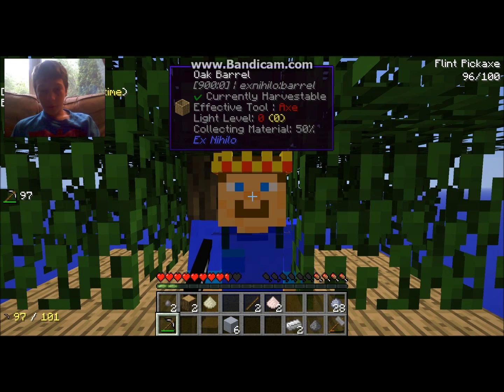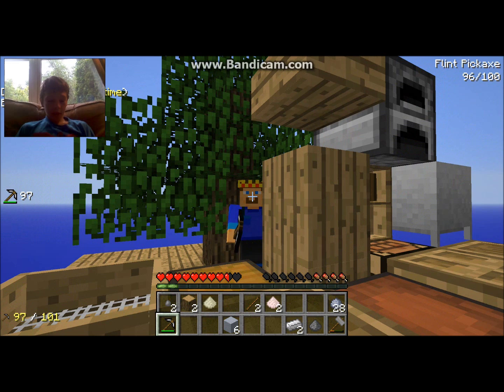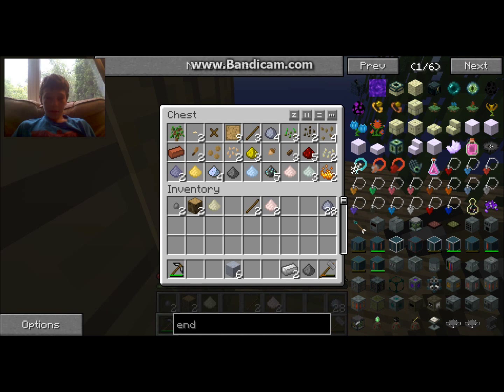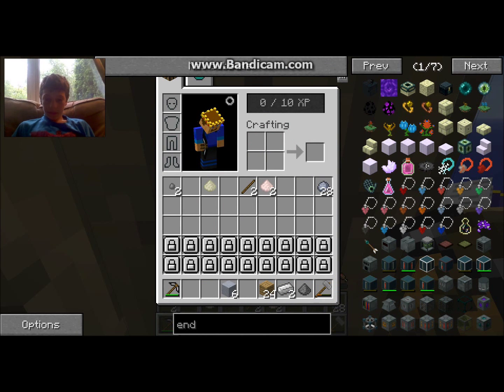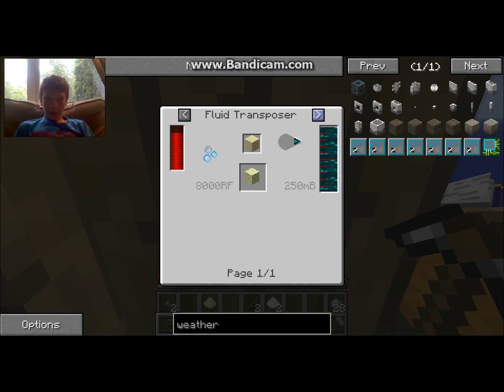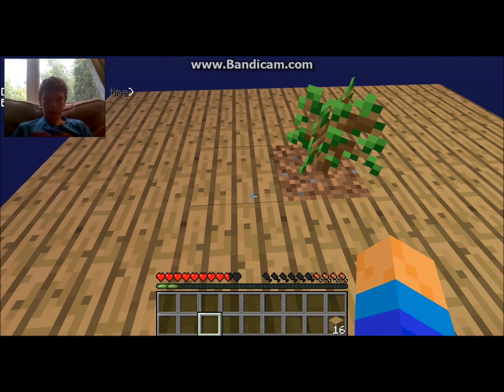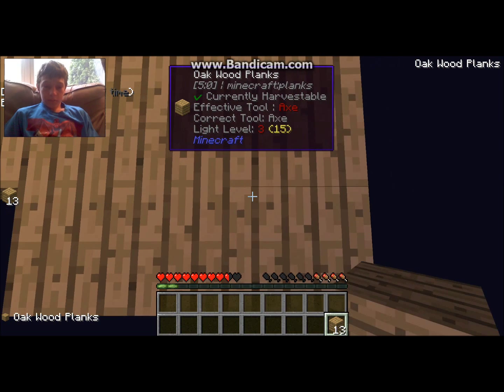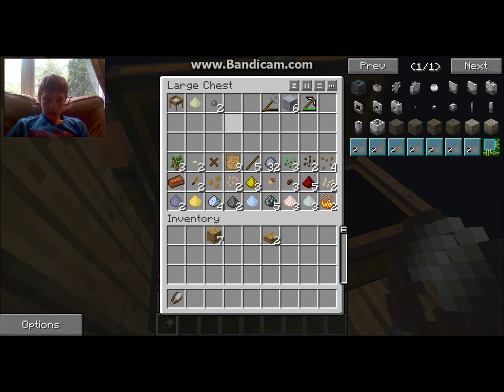Skyfactory episode 3